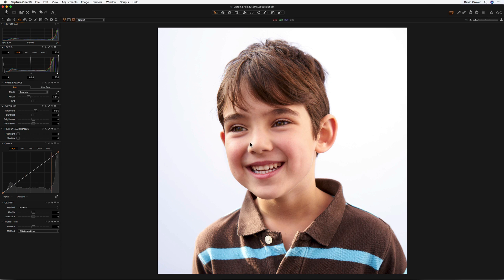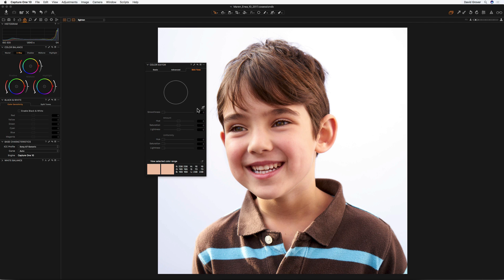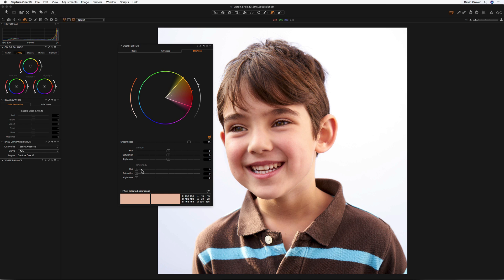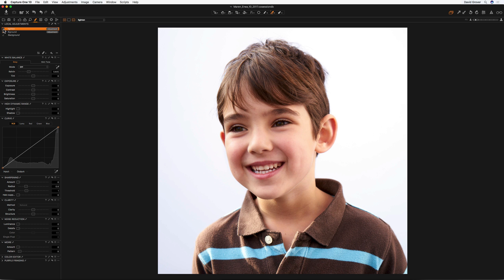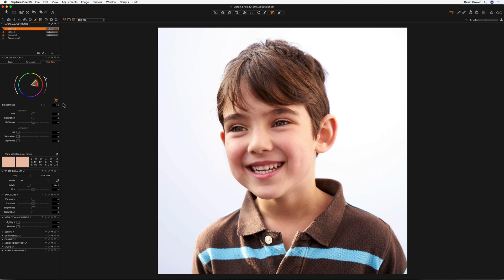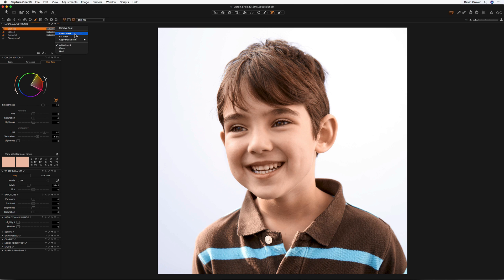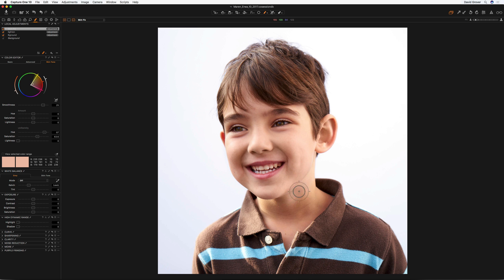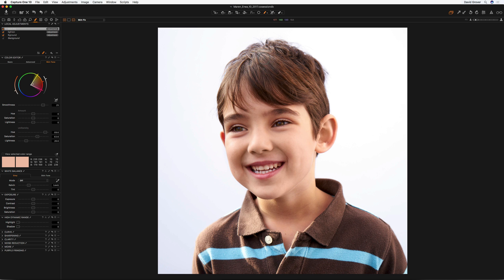Fixing Skin Tones In Capture One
In this step by step walk through, Capture One expert David Grover shows how to adjust skin tones with precision using Capture One's powerful Color Editor. See the accompanying article at alphauniverse.com
As a Sony camera owner, you get Capture One Express (for Sony) with your purchase. In our series of articles at alphauniverse.com, we'll show you how to get more out of the software. You don’t have to be a Sony shooter to make use of these tips. They’re for anyone who wants to use Capture One.